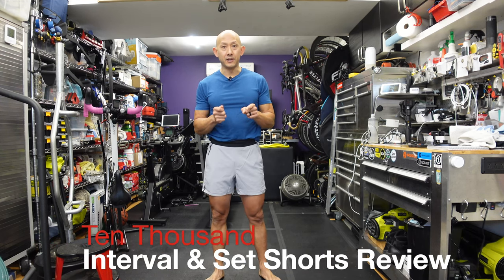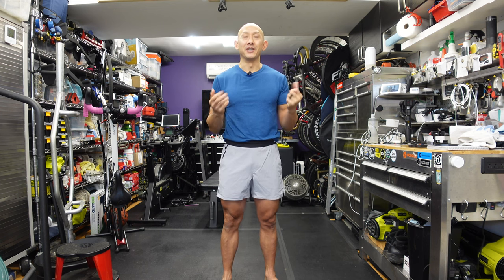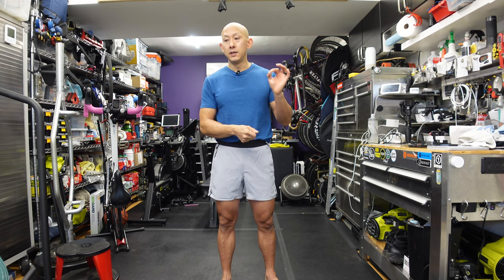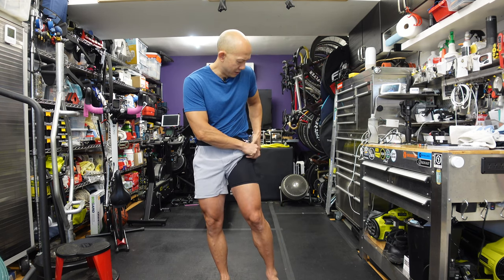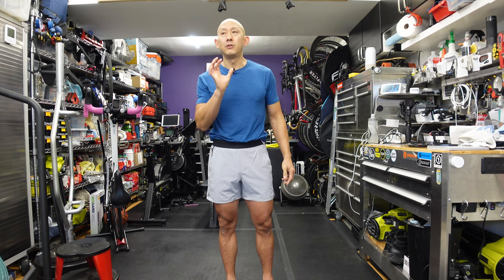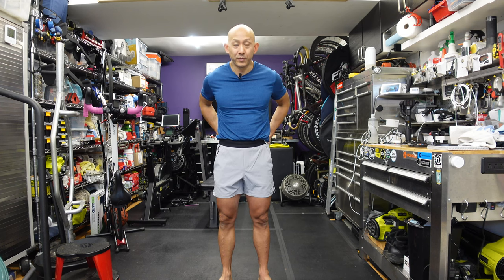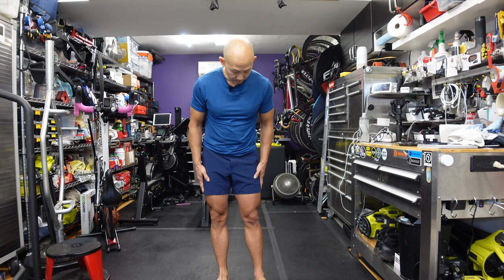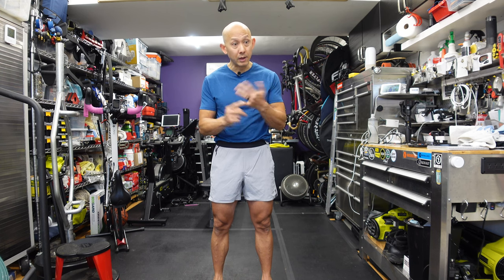Ten Thousand Interval & Set Shorts review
My review of tenthousand tenthousandshorts Interval Lined & Set shorts.